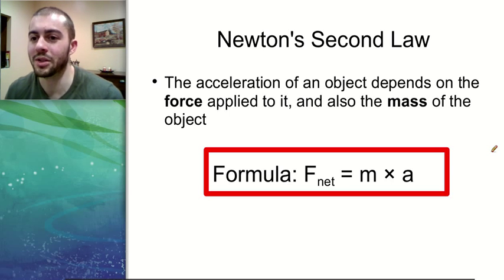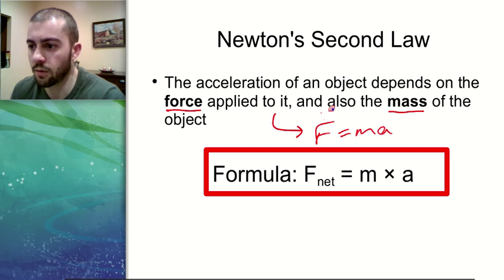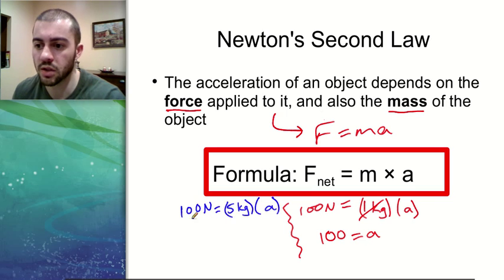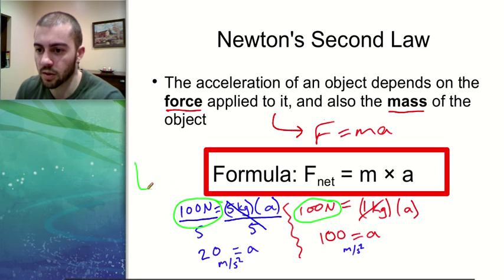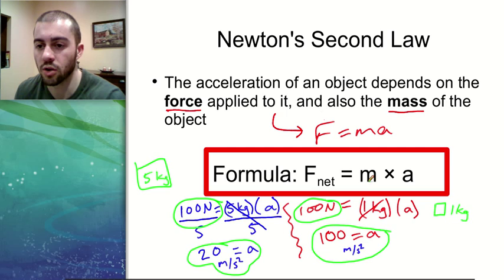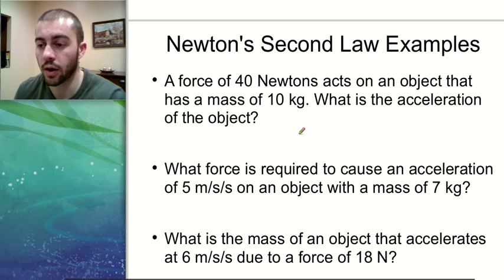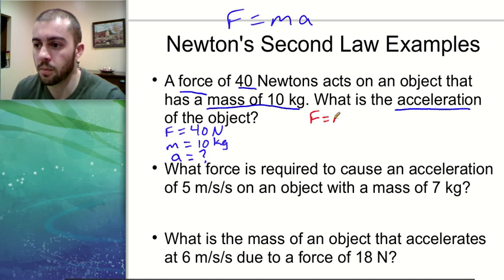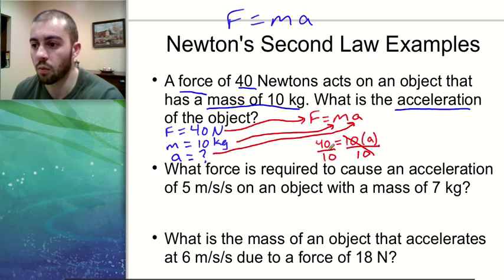Newton's Second Law F=ma Sample Problems - Middle School Science